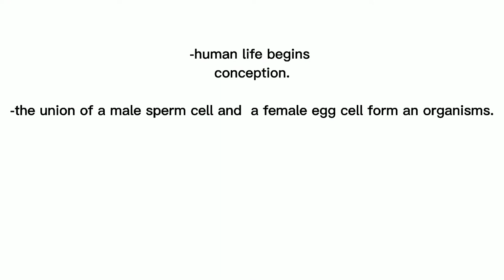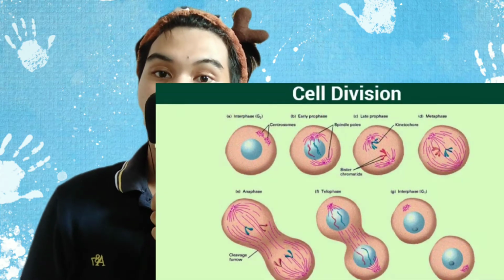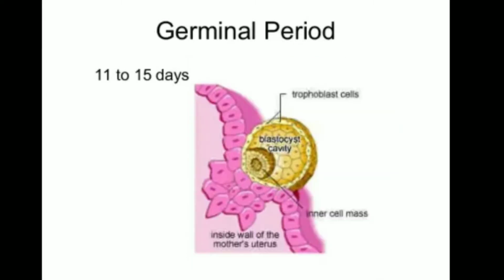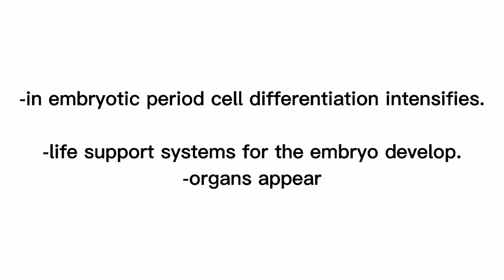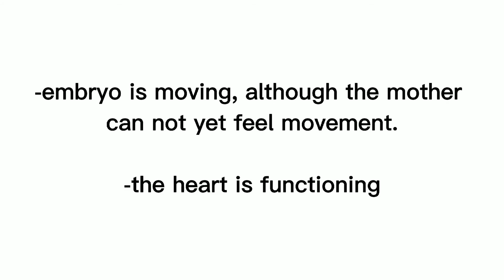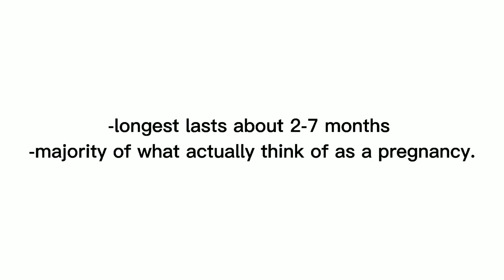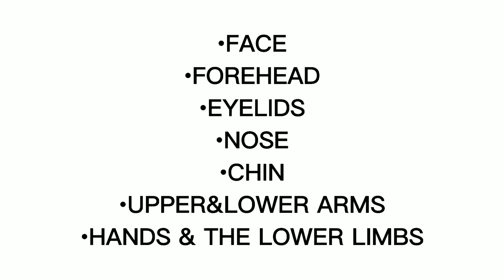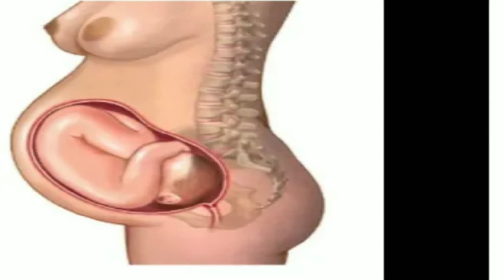THE STAGES OF PRE-NATAL DEVELOPMENT| EDUC101| CHARLES JUEGOS